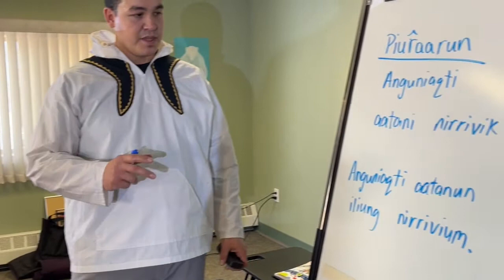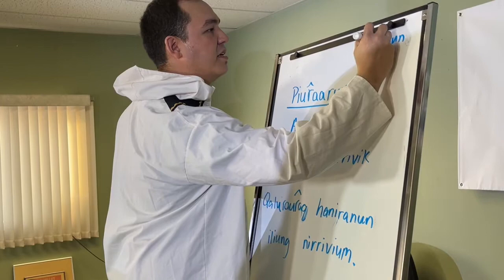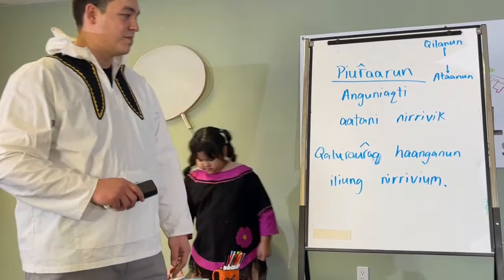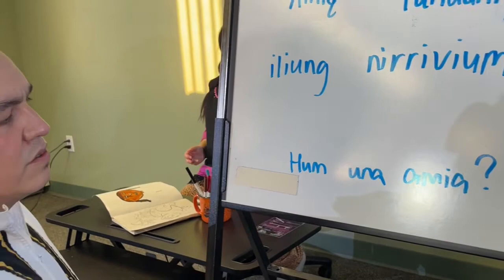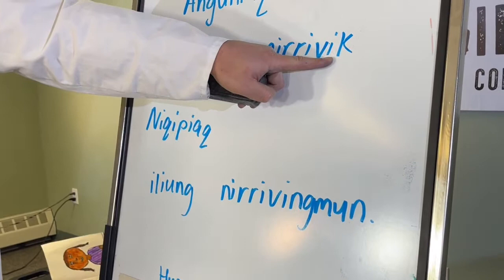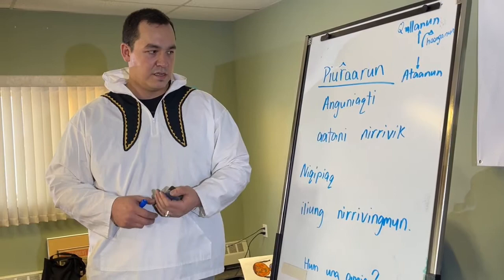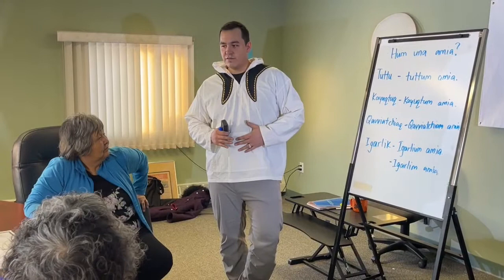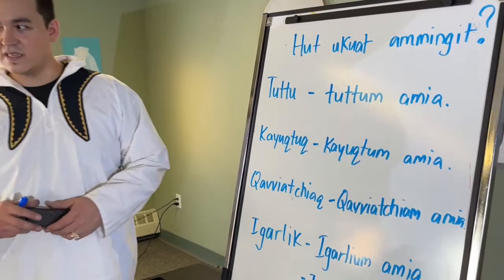2022 02 16 ICS Uummarmiutun Livestream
ICS Uummarmiutun Livestream program with Lillian Elias, Susan Peffer and Dwayne Drescher.

Funded by the Inuvik Community Corporation